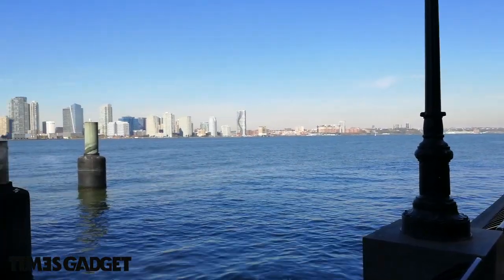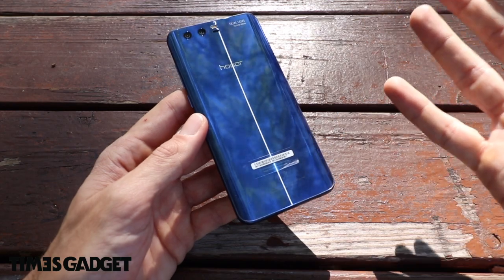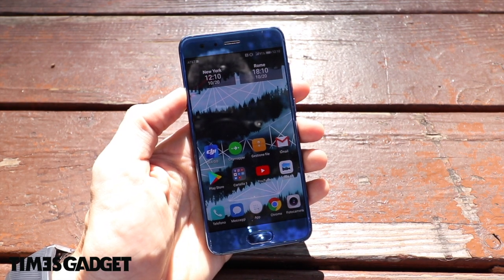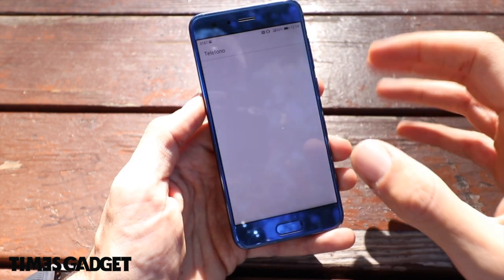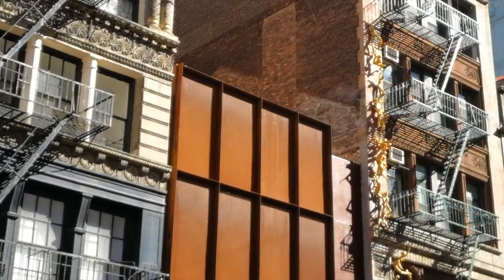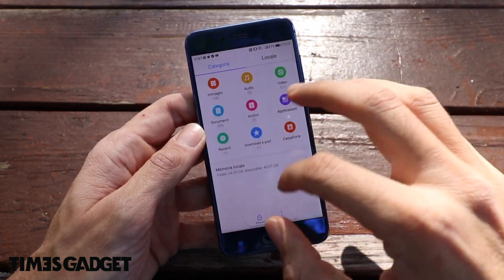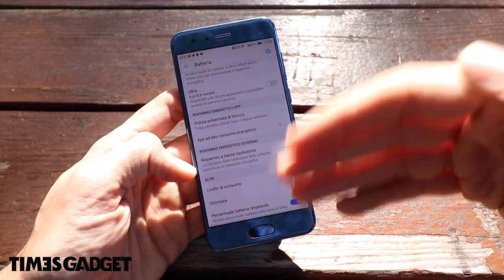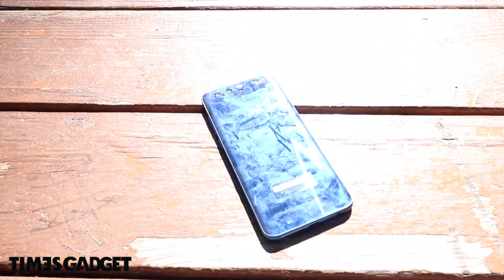A New York con l'Honor 9, ecco la recensione completa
Recensione completa del nuovo Honor 9. Lo smartphone che mi ha accompagnato nel viaggio di due settimane a New York e che ho potuto testare a fondo sotto tutti gli aspetti e in tutte le sue funzionalità; dalle mappe alla fotocamera, ai messaggi alla navigazione internet ed a tutte una serie di feature che per me sono indispensabili quando si viaggia.

PS: perdonatemi per la risoluzione a 720p dei primi video, ma non mi ero accorto che nelle impostazioni della videocamera non era stata salvata l'opzione in FHD. Gli altri che vedrete sono tutti i FHD e posso assicurarvi che il telefono registra molto bene in FHD a 60fps perchè ho girato tanti altri video personali durante il viaggio che chiaramente non ho inserito nella recensione.

Per acquistare l'Honor 9

Vi ricordo che potete seguirmi su Instagram, Facebook, Twitter, Google + e su Telegram a
Per tutte le altre news e novità potete seguire il sito timesgadget.com

La musica utilizzata nel video la potete trovare a questo indirizzo